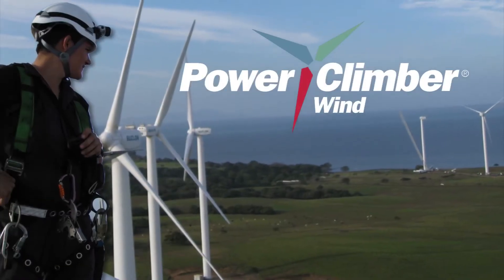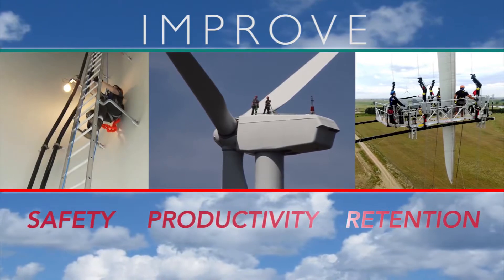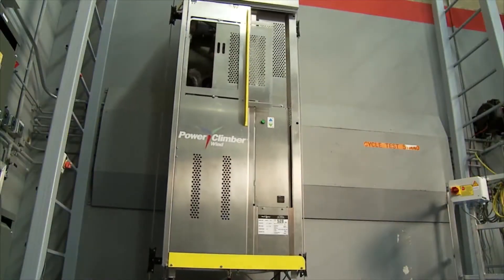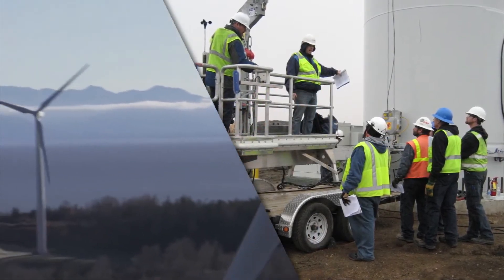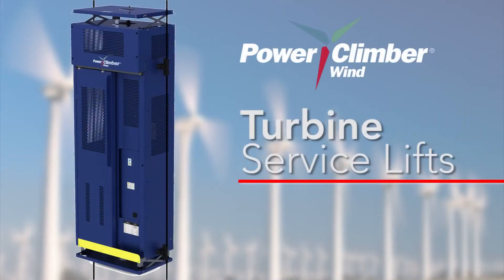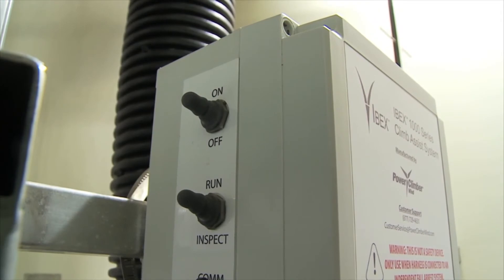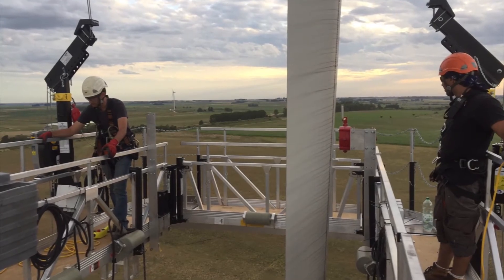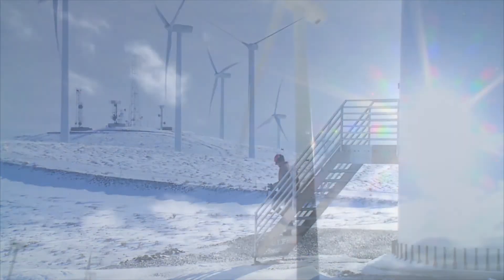Power Climber Wind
Learn about Power Climber Wind's full range of wind turbine access capabilities.